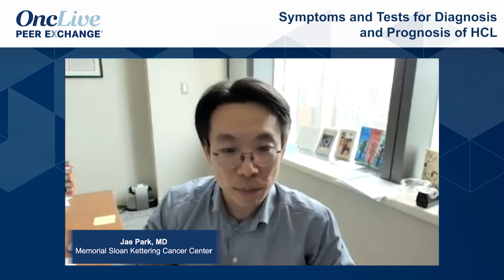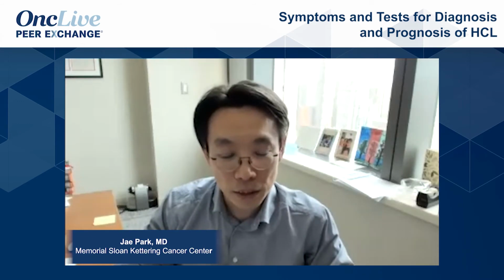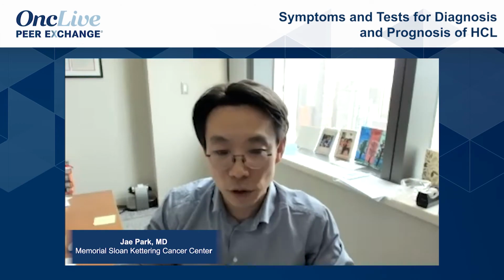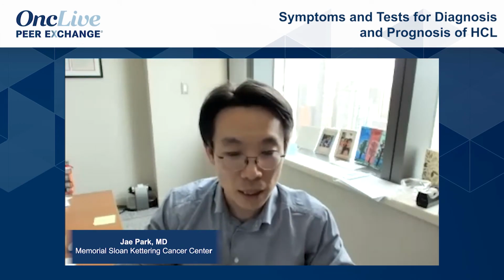Signs and Tests for Diagnosis and Prognosis of HCL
Discussion on the symptoms and diagnostic findings used to diagnose HCL.